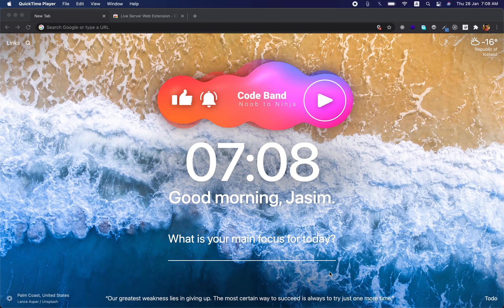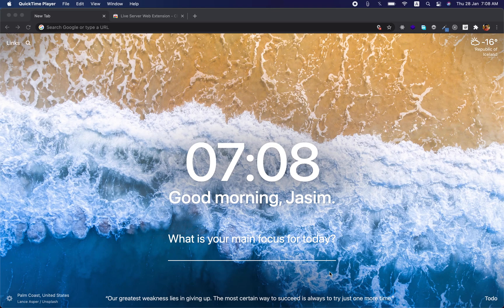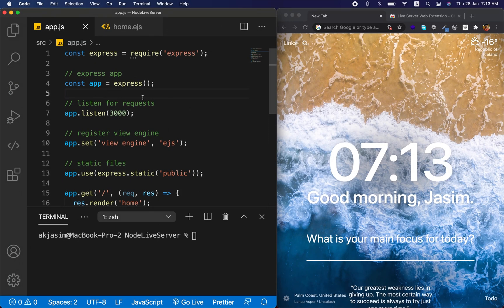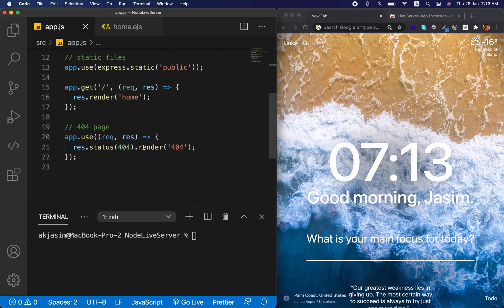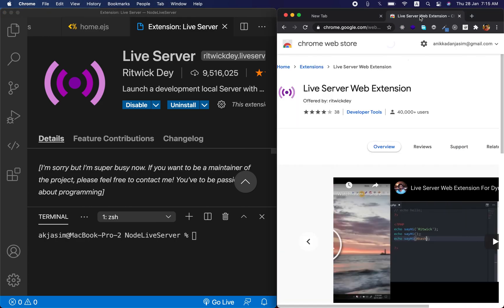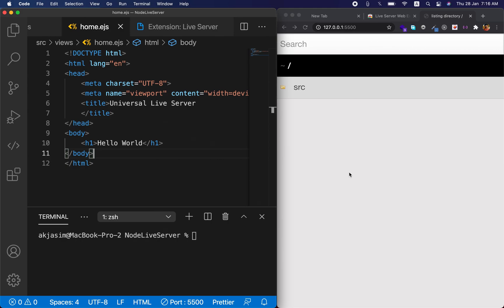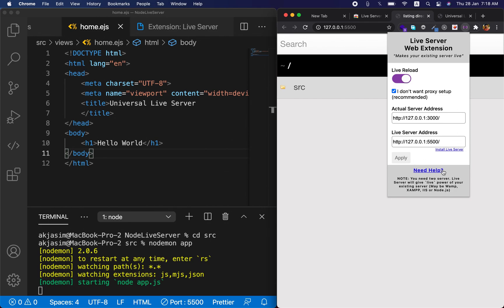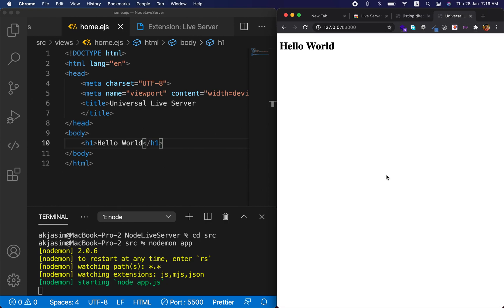Universal Live Server | Server Side Auto Refresh Browser | Express | Django | Laravel | Rails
In this video, I'm gonna be showing you how to implement Universal Live Server which will give you the power of dealing with the code only and ignoring about saving and refreshing the browser. This trick will work on any server side languages/frameworks such as Ruby on Rails, Node.js Express, Django, Laravel, Spring, ASP.NET, flask, CodeIgniter, Core PHP and so on. This will reduce your development time and boost up your coding productivity to the next level.

Other videos in Code Band:
16 inch MacBook Pro Unboxing and Review | Core i9 16GB RAM 1TB SSD | MacBook in 2020 | Code Band